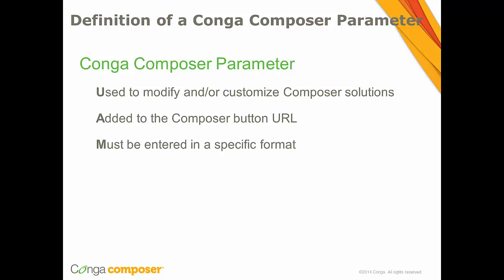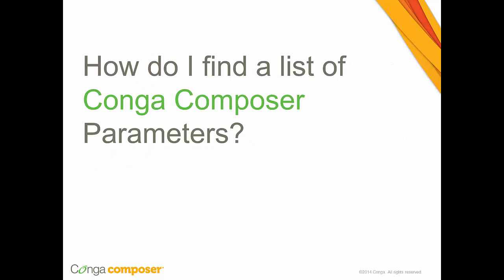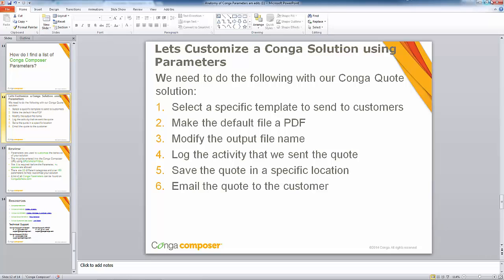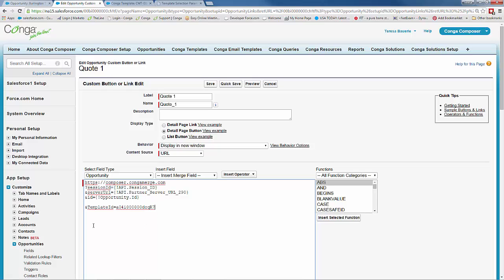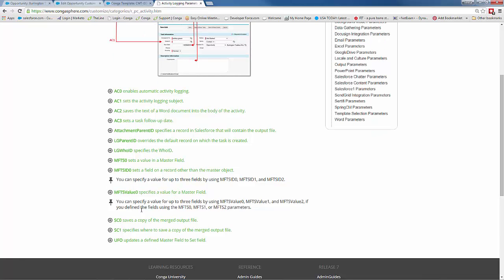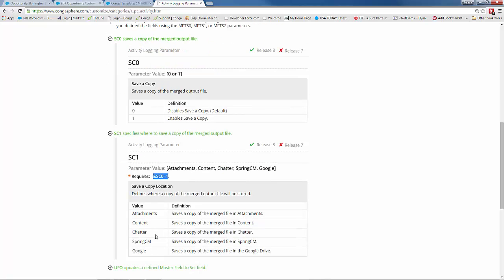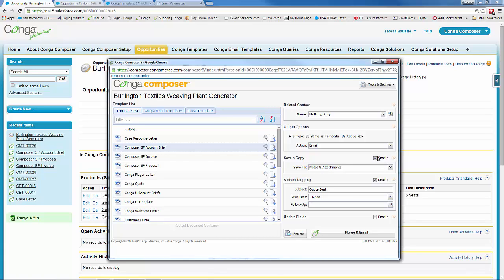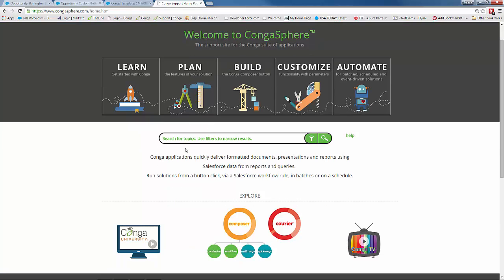Anatomy of a Conga Composer Parameter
Conga Composer is the leading application for creating and delivering sophisticated documents, presentations and reports using Salesforce data. In this webinar, discover how Conga Composer parameters are constructed and all the different types of parameters available to customize your Conga Composer solutions.